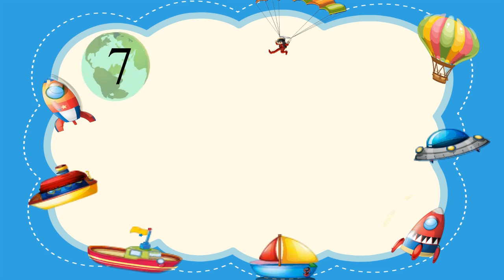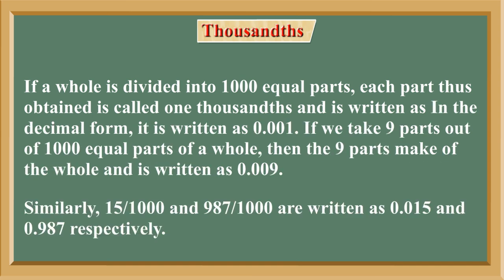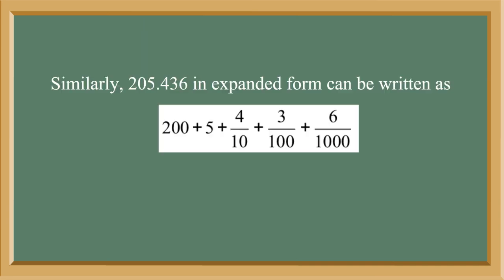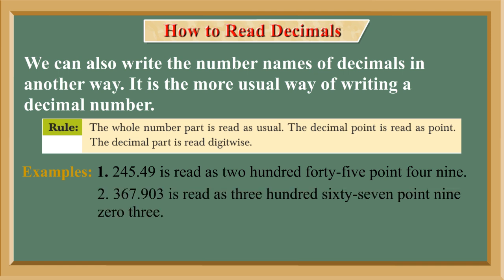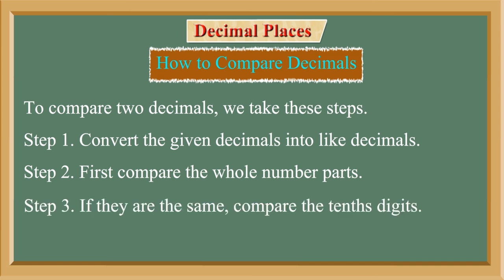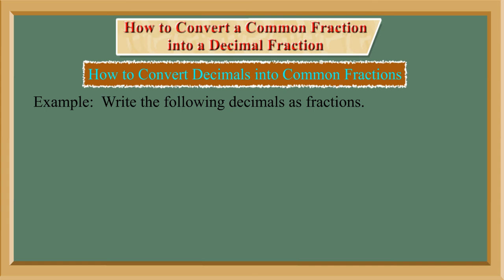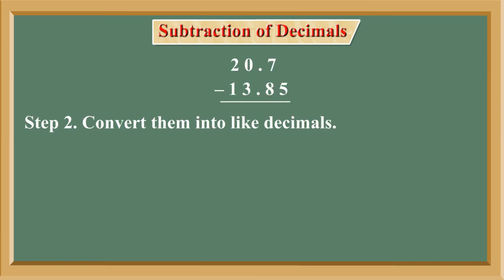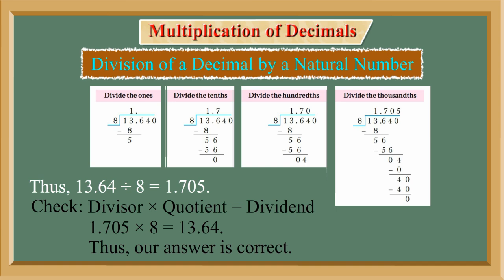Ch-7. Presenting Decimals